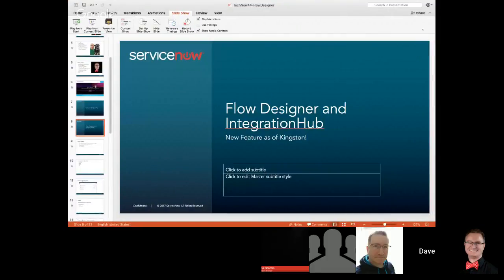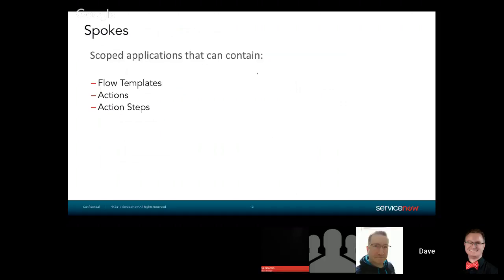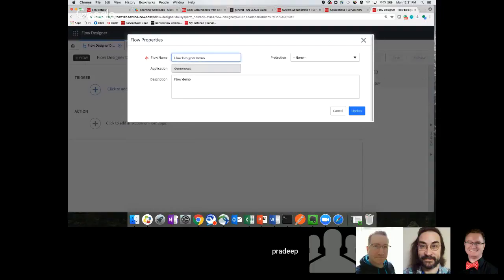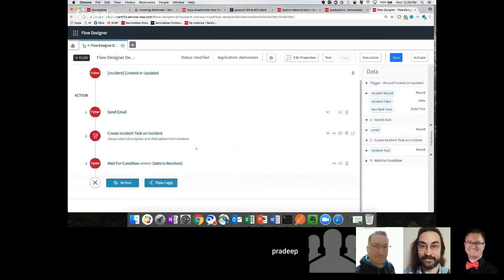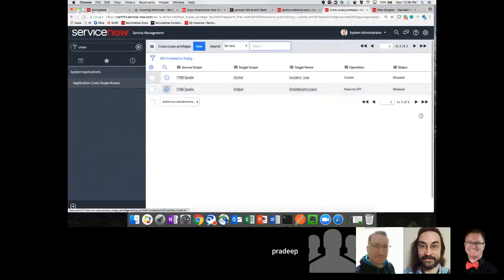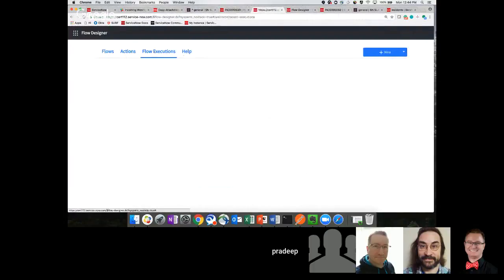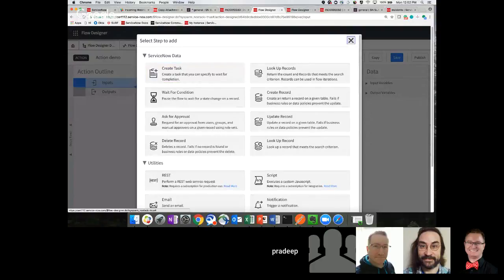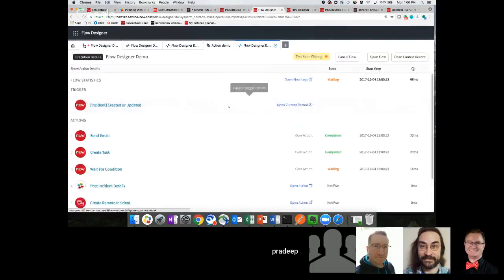TechNow Ep 44 | Kingston Part 1 of 2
ServiceNow’s Kingston release is packed with new platform features - so many that we need to make this a two part series. In this part, Dave Slusher and Pradeep Sharma guide us through two of the hottest new features: Flow Designer, our next generation workflow, and IntegrationHub, our new orchestration engine. Watch and learn as we demonstrate how to use and build the components around these cornerstones that will change how you build applications. Quick tip: Chuck shows a short hand notation for retrieving one record using Javascript.